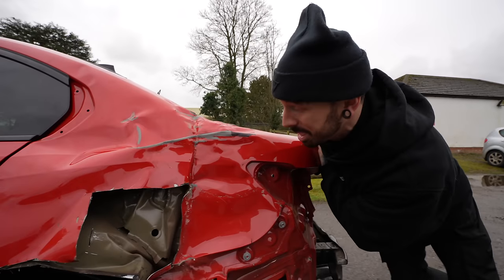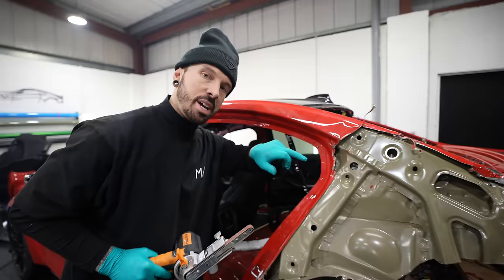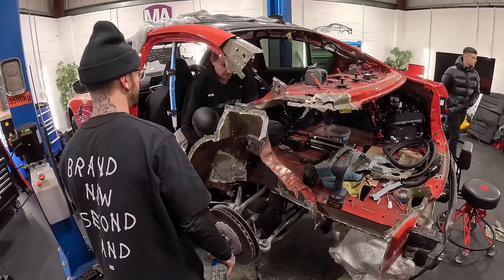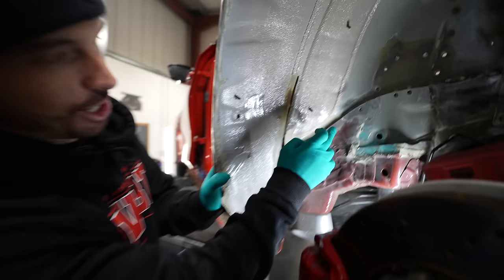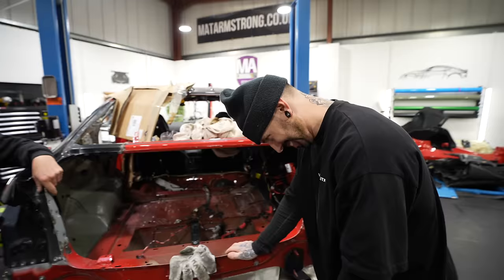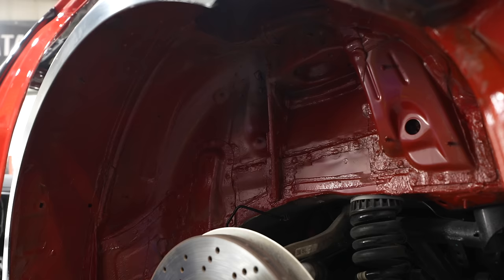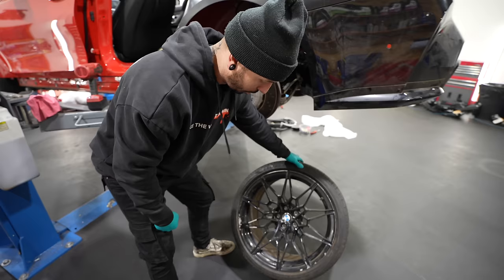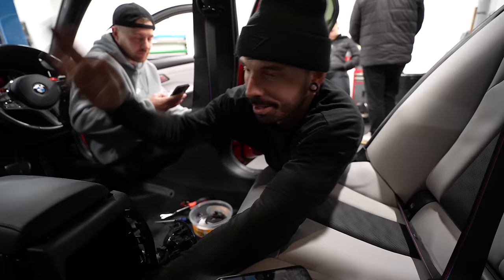REBUILDING WRECKED BMW M3 THAT THE INSURANCE COULDN'T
To see if Carly's advanced features — like coding or manufacturer-level diagnostics — should work with your car, visit their website. To access these additional features, you'll need to get their yearly license.

I bought a wrecked BMW M3 G80 Competition after it had been crashed into a house. The car has unregistered damaged but if the insurance were to inspect this car then for sure it would be declared a complete write off. But im determined to prove them wrong and fix this M3 safely & under budget.

Thanks so much to @jackbuildsit for the help with this build! We couldnt of done it without him!

Carly's scanner and free version of the app with standard OBD features are compatible with cars that have an OBD2 port. To see if Carly's advanced features — like coding or manufacturer-level diagnostics — should work with your car, visit their website. To access these additional features, you'll need to get their yearly license.